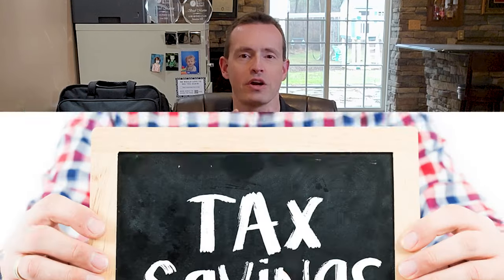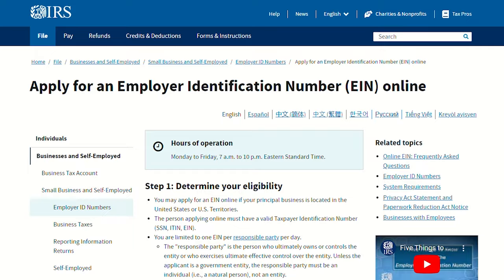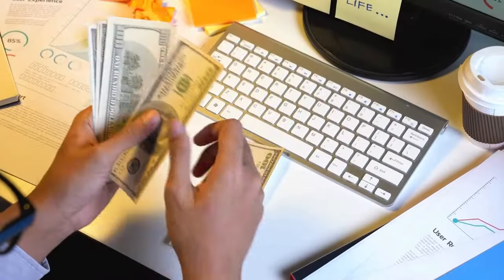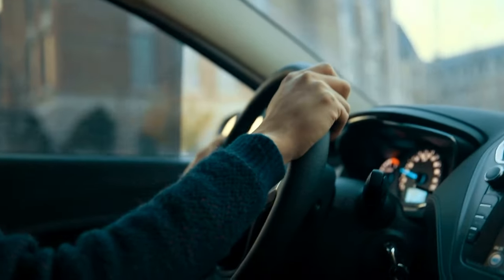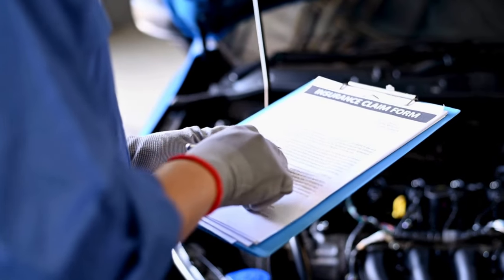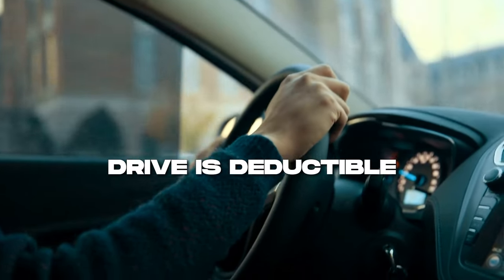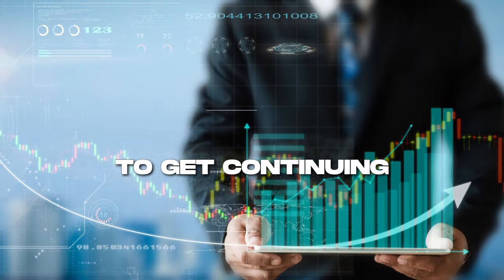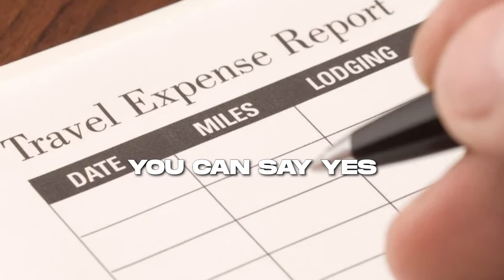MAXIMIZE Savings: Notary Signing Agent Tax Strategies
Keep more of your hard earned income for your family, not the government!

If You're a Notary with direct business and you refer Superlative Signings to your client for out of state or remote closings, we will pay you a 10% commission on all closings they send to us. Leverage your relationship to add value to your client and get paid forever!